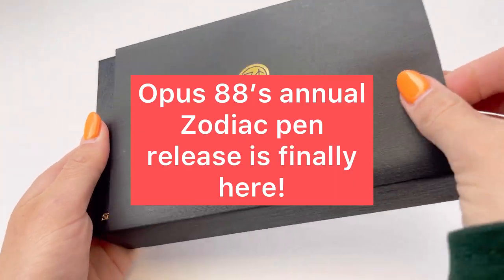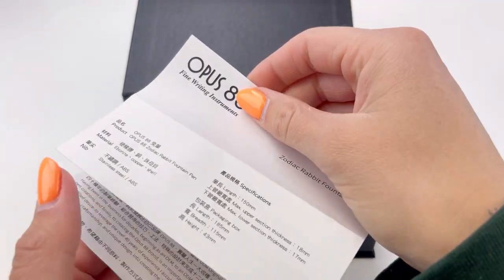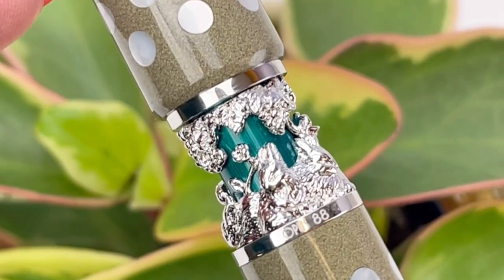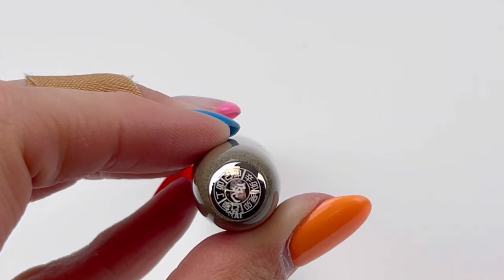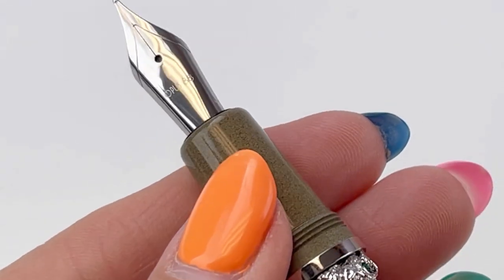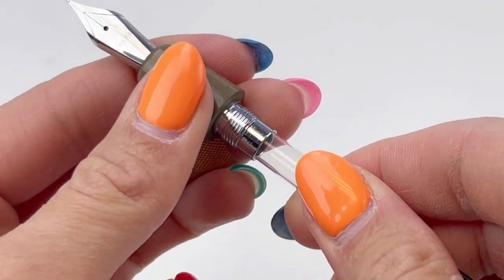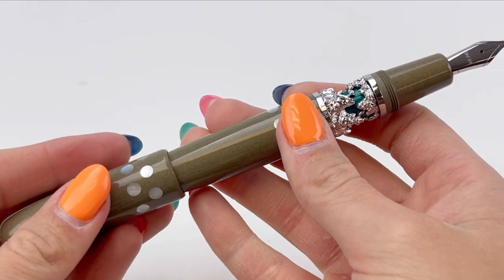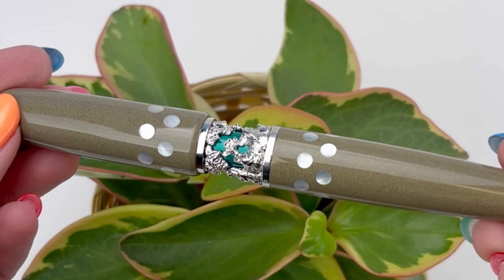Opus 88 Zodiac Rabbit Fountain Pen: Secret in the Design!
Watch the Opus 88 Zodiac Rabbit fountain pen unboxing video today for a better look at this pen that symbolizes mercy, elegance, and beauty!

Highlights about the Opus 88 Zodiac Rabbit fountain penOpus 88 Zodiac Rabbit fountain pen:
• This pen celebrates the Year of the Rabbit
• Made of a gorgeous combination of uniquely beautiful natural materials (ebonite, brass, and shell).
• The silver floral rabbit motif is spotlighted by a gorgeous blue-green background
• Fitted with a #6 Jowo nib
• The Opus 88 Zodiac Rabbit fountain pen's cap and barrel are made with Japanese bakelite inlaid with 28 natural mother-of-pearl jewels (14 on the cap, and 14 on the barrel).
• The creator of the Opus 88 Zodiac Rabbit fountain pen is Michael Hsu

See all the details about the Opus 88 Zodiac Rabbit fountain pen

If you're looking for a unique and stylish pen, then you should check out the Opus 88 Zodiac Rabbit Fountain Pen! Not only is the design stunning, but the secret behind the design is a little bit amazing too!

In this video, we'll take a look at the design of the Opus 88 Zodiac Rabbit Fountain Pen and why it's so special. Not only is the pen stylish and unique, but the design is based on the Chinese Zodiac! So if you're looking for a stylish pen to add to your collection, then the Opus 88 Zodiac Rabbit Fountain Pen is definitely worth a look!

Hope you enjoyed this Opus 88 Zodiac Rabbit fountain pen unboxing video. Shop for your own Opus 88 Zodiac Rabbit fountain pen at PenChalet.com.